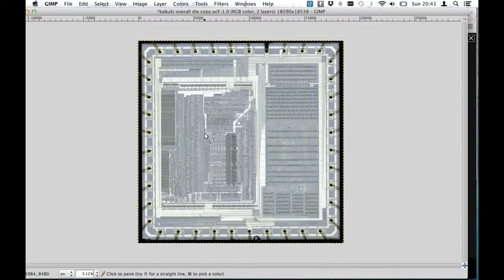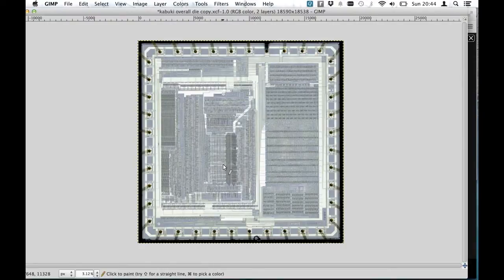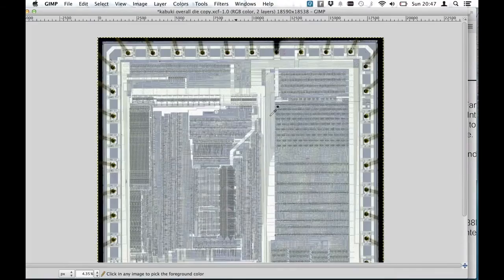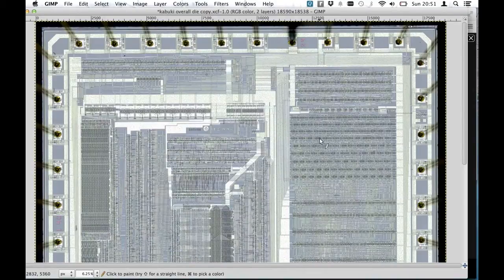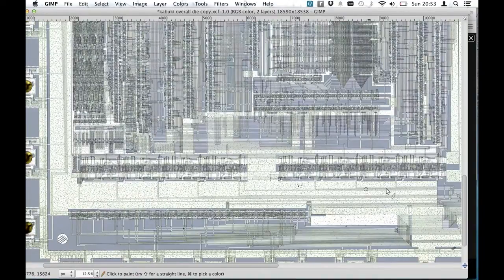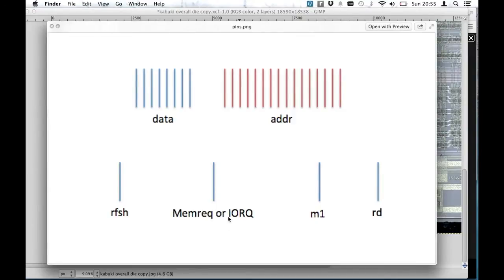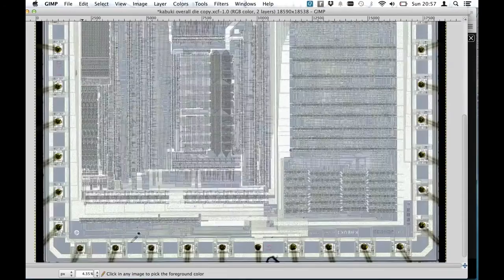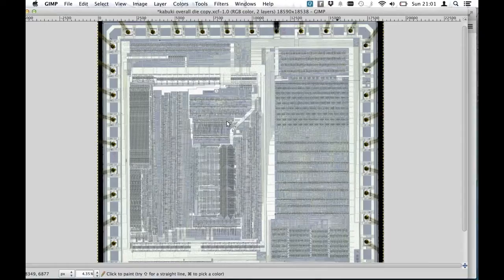Capcom Kabuki Z80 CPU Reverse Engineering Part 4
This video is part of a series of blog posts on the reverse engineering of the Capcom Kabuki Z80 CPU.